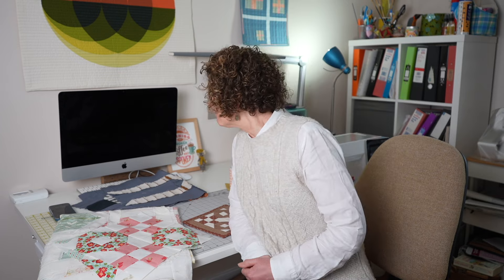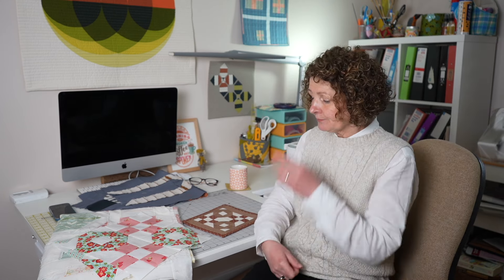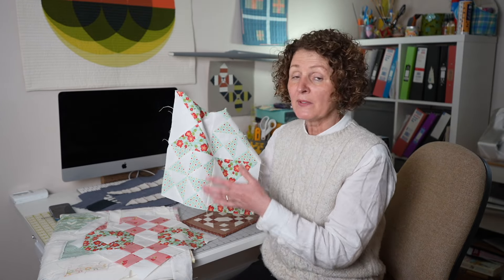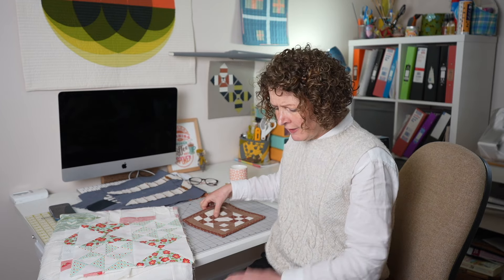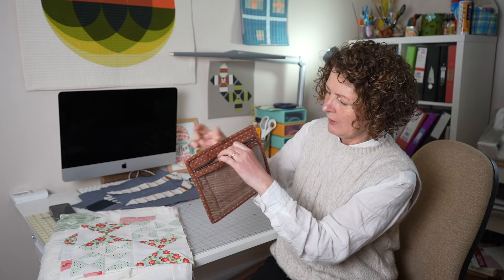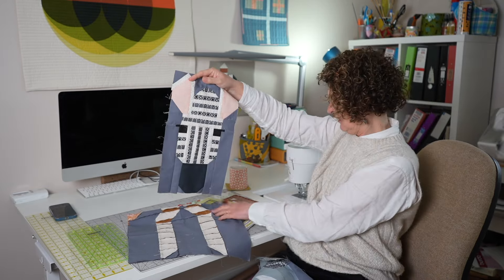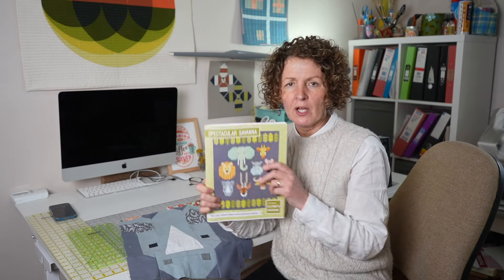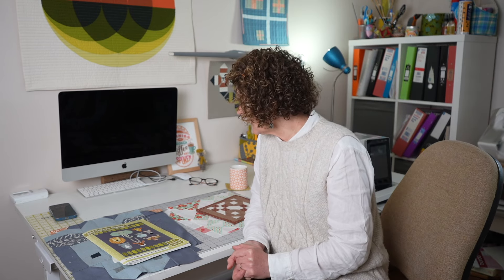Machine Pieced Hexagon Quilt and a Food Movement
Thanks for joining me this week.  Just a few little things to show you and to motivate myself into getting a few things finished.

As mentioned I am walking the Trek26 in May.  26 miles in a day to raise money and awareness for Alzheimers.  If you would like to sponsor me the link is here and I would be very grateful: